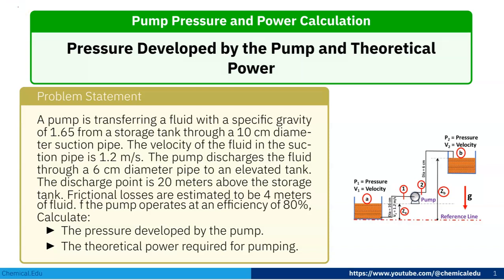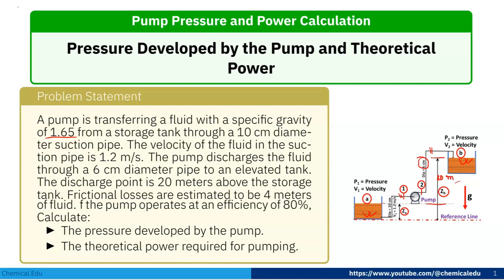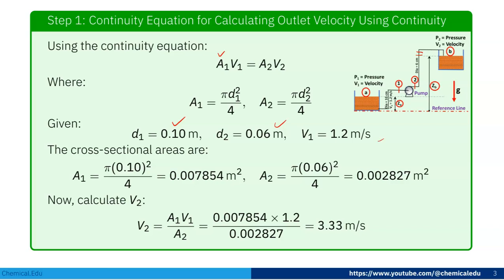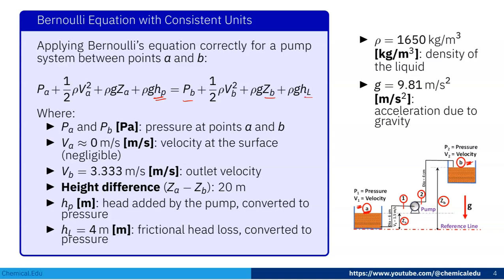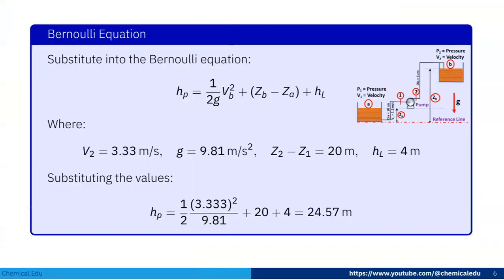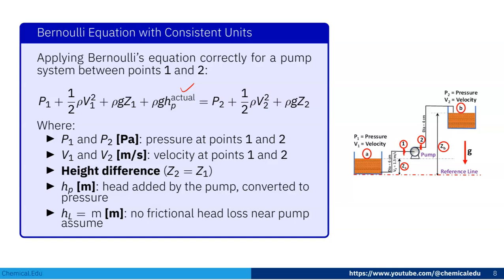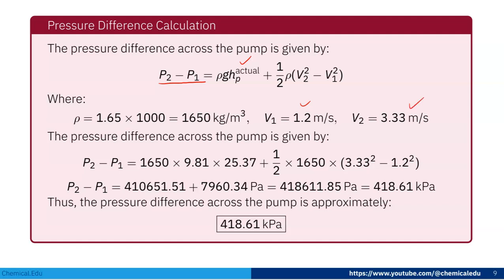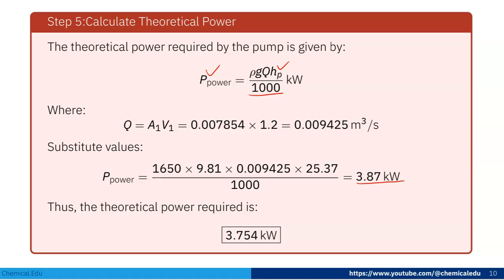Powering the Pump: Pressure and Power Calculations for Fluid Transfer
This problem involves calculating the pressure developed by a pump and the theoretical power required to transfer a fluid with a specific gravity of 1.65 through a system. The pump operates at 80% efficiency, and fluid flows through pipes of varying diameters, facing frictional losses and elevation changes. Understanding these calculations is crucial for optimizing pump design and ensuring energy-efficient fluid transfer systems.